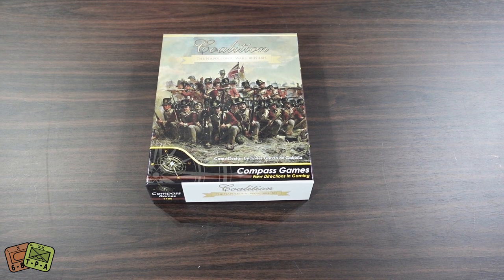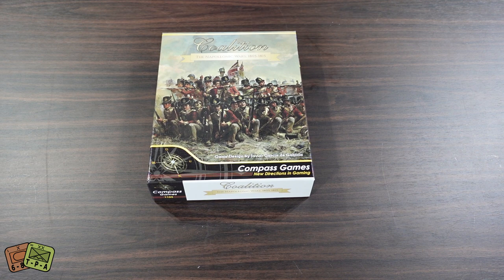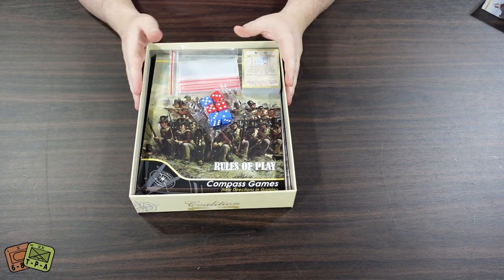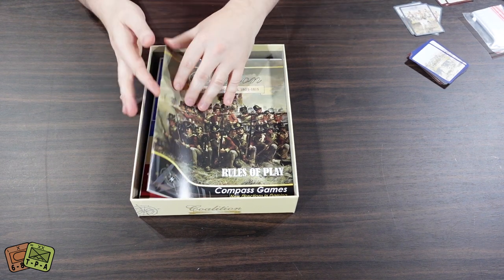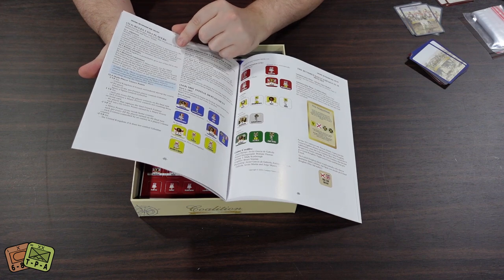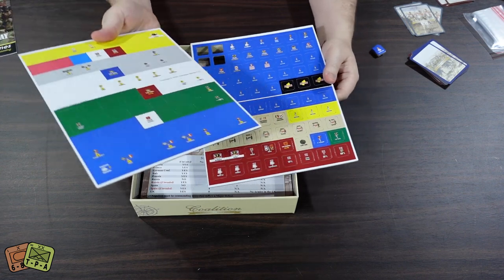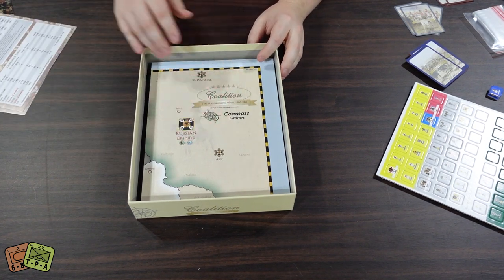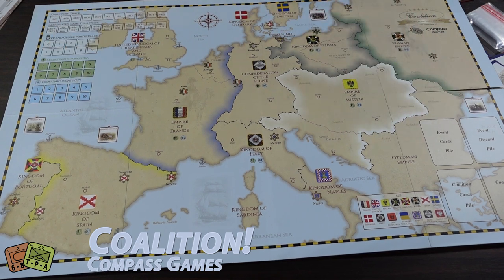Unboxing: Coalition! from Compass Games - The Players' Aid